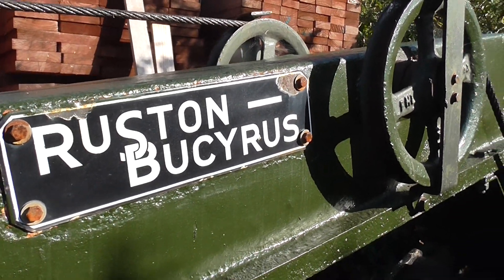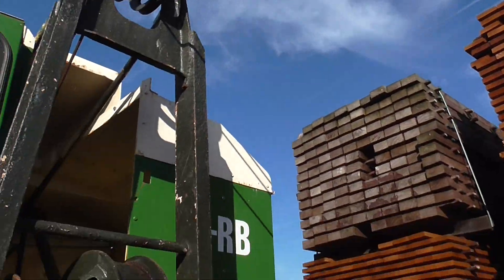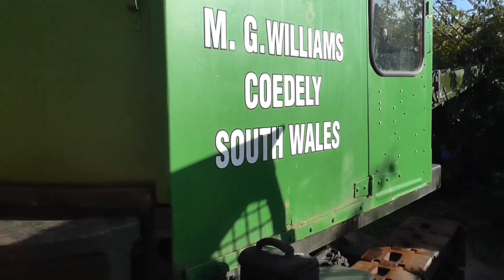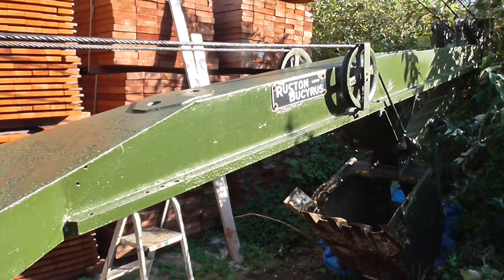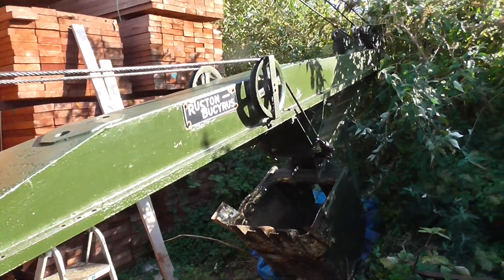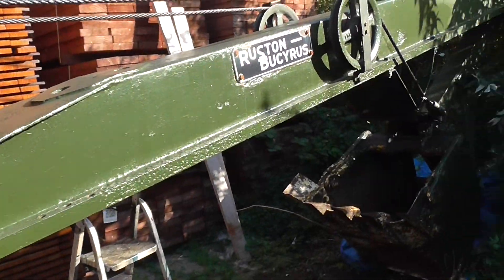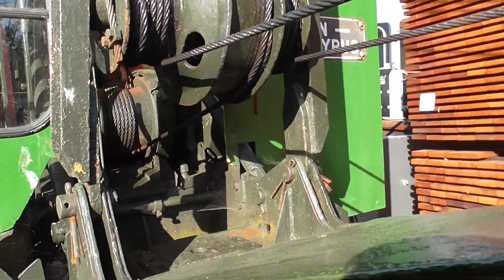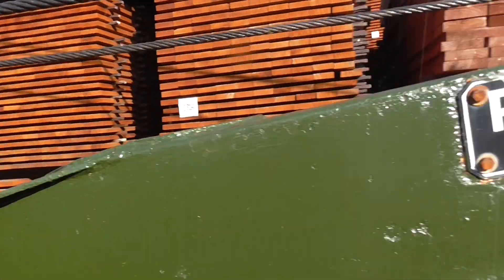1955 Ruston Bucyrus 10 RB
Antifreeze check and lubrication, last run 14 th June this year. Took down a spare battery but did not need it . Started fine